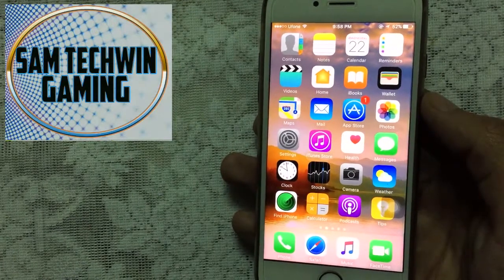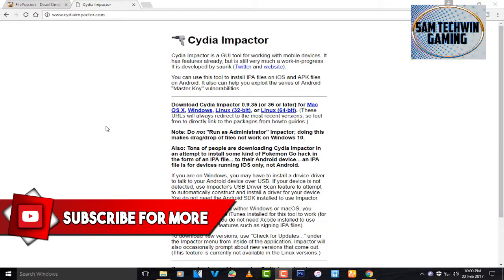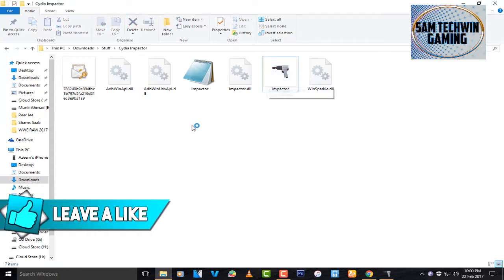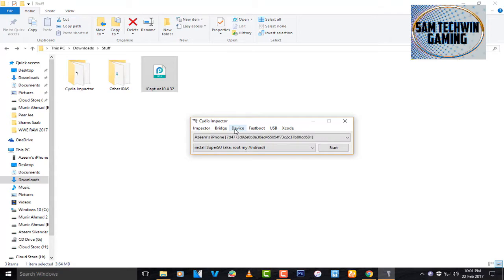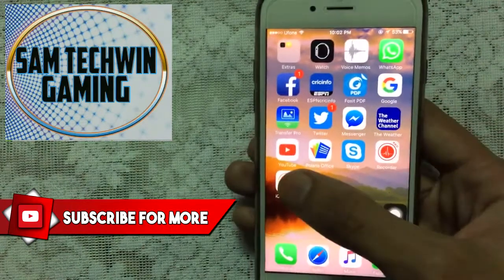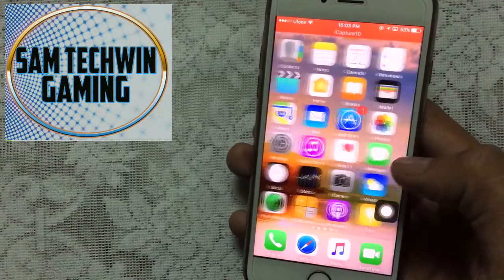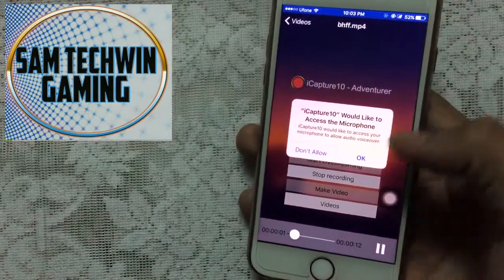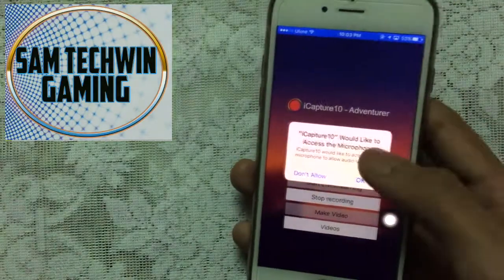New Install iCapture10 iOS Screen Recorder For Free (NO JAILBREAK) iOS 10/10.2.1/9 iPhone/iPod/iPad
New How To Install iCapture10 iOS  Screen Recorder For Free Without Jailbreak/Crashes Supports iOS 10/10.1.1/10.1/10.2/9/9.3.5/9.3.4/9.3.3 And Below On Your iPhone/iPod/iPad